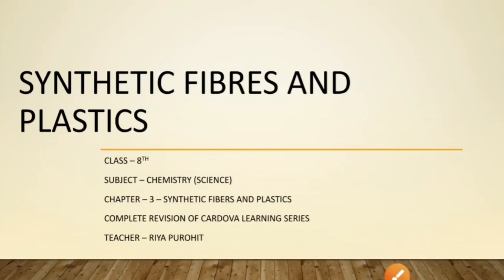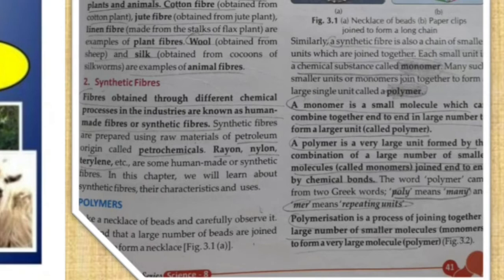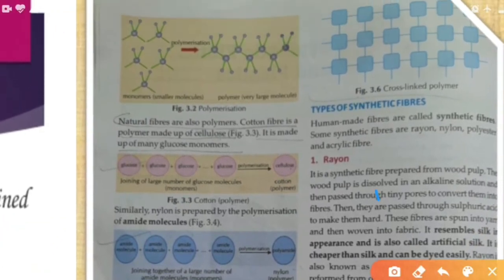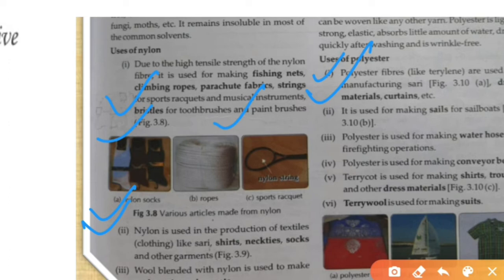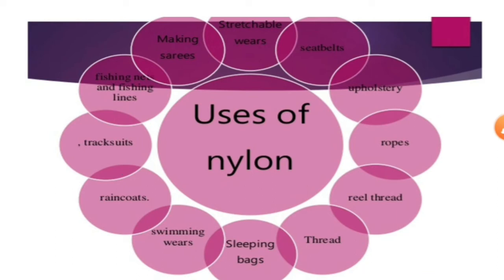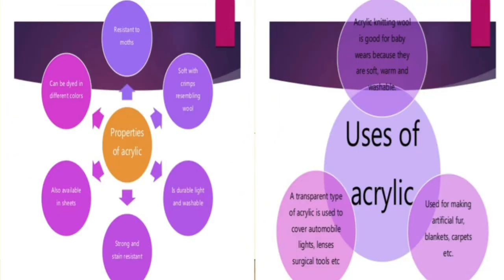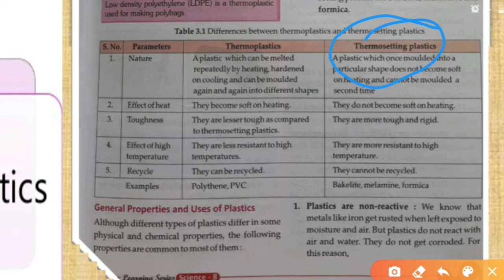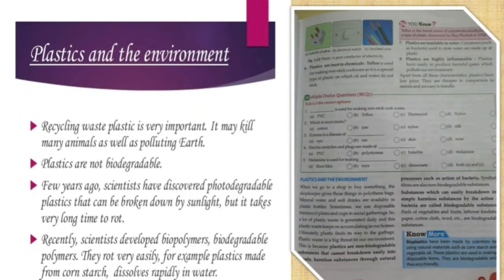Synthetic fibre and Plastics. REVISION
Chapter-3 , class 8th CBSE
This revision is based on Cordova lerning series. But anyone can learn from it. All the important point are covered in it.

Kindly provide your feed back and your requirements.